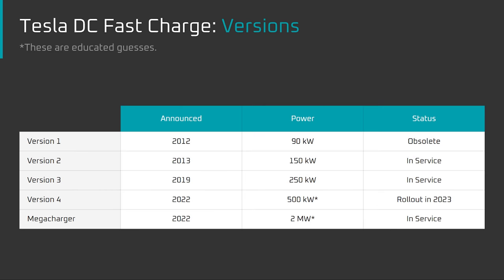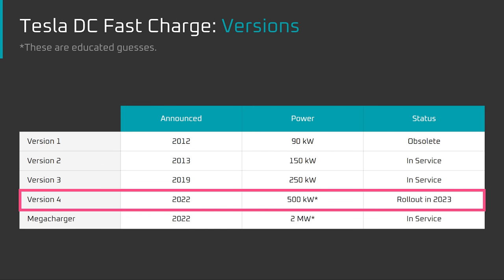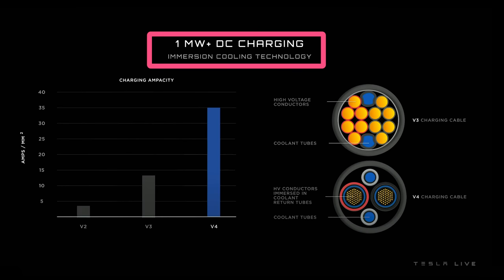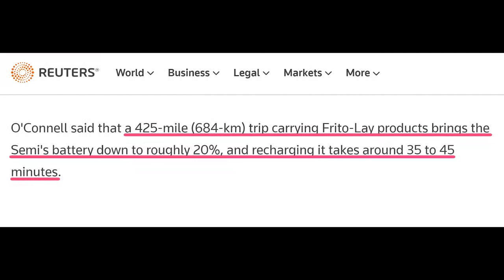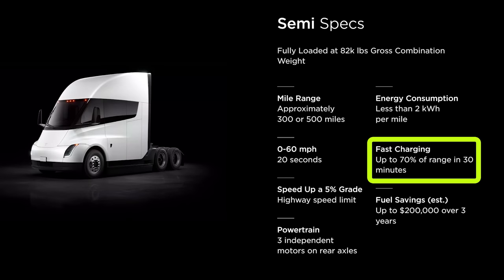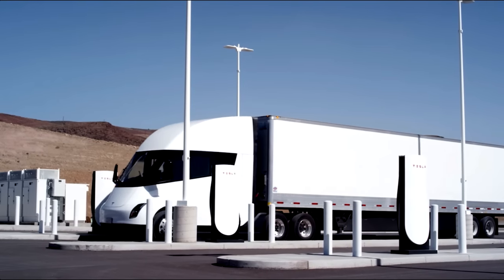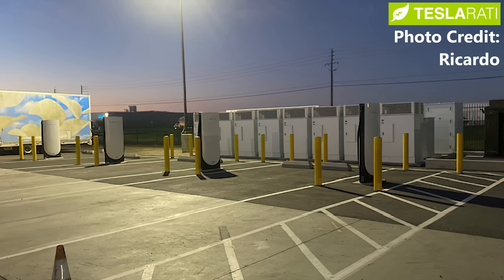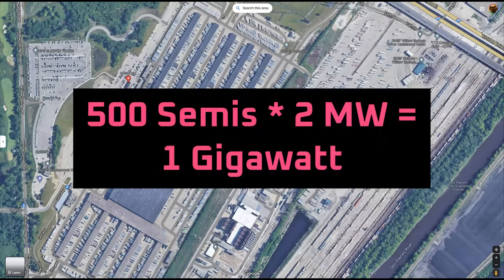Semi Megacharger Output // + The Megapack Moat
Today I get into the power will the Tesla semi will require from the Megacharger and why I could be wrong.  I also cover the grid scale implications for the megacharger, how the megapack fits in, and what this does the competitive moat of Tesla's charging network.

*Timeline*
00:00 Intro
00:51 Megacharger Power Output
08:01 Megacharger Extreme Power Requirements
10:38 Megapack Bring in the Cavalry
11:40 Megapack Moat
12:49 Grid Opportunities
13:32 Summary